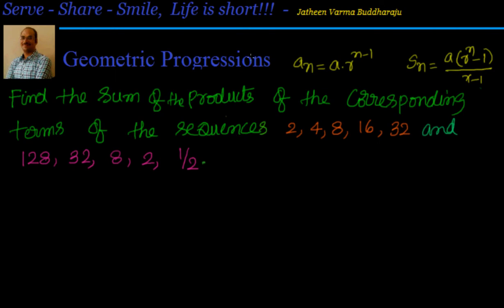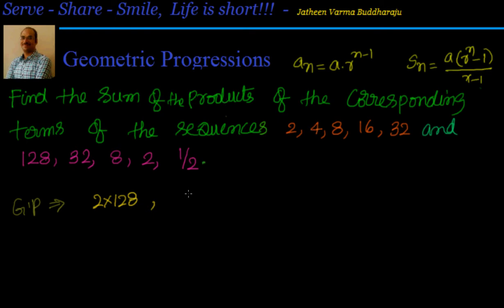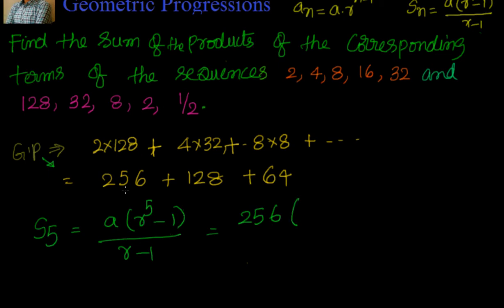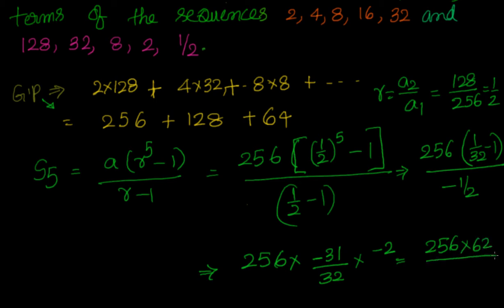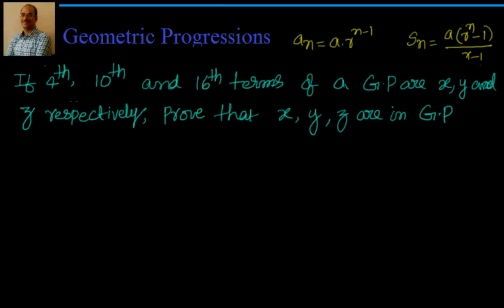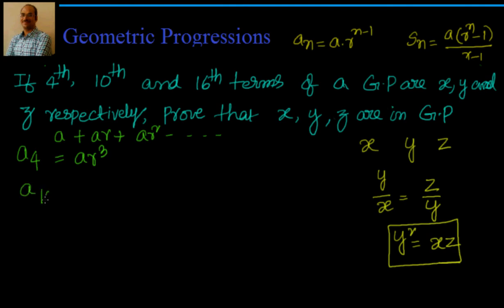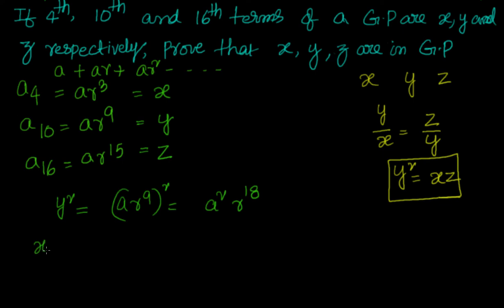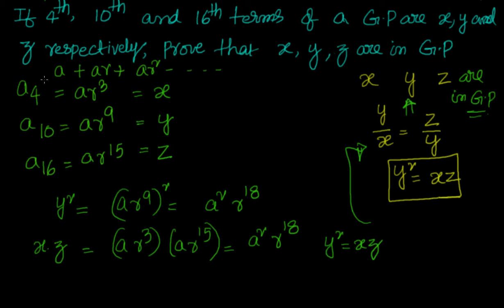Geometric Progressions: Sum to n terms - Example 6